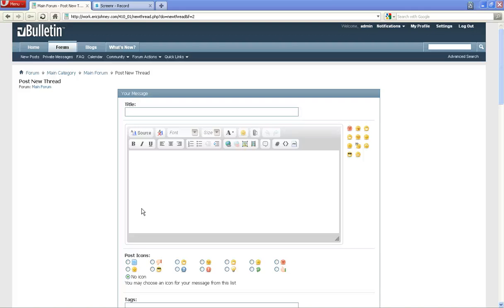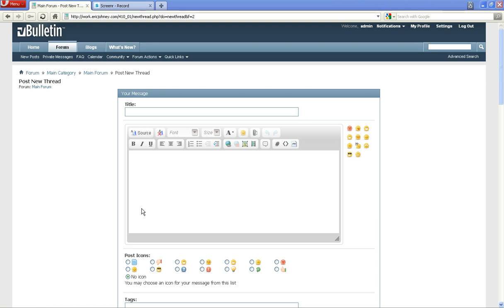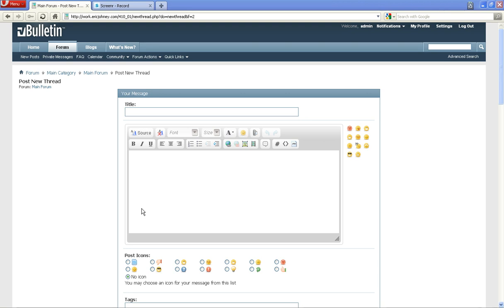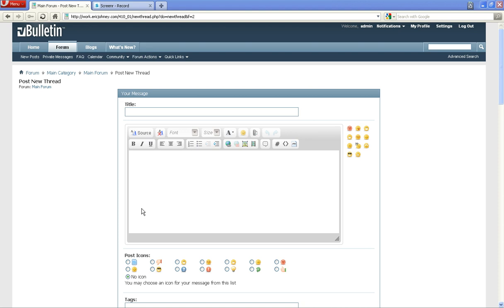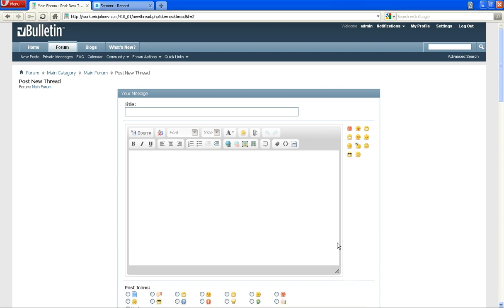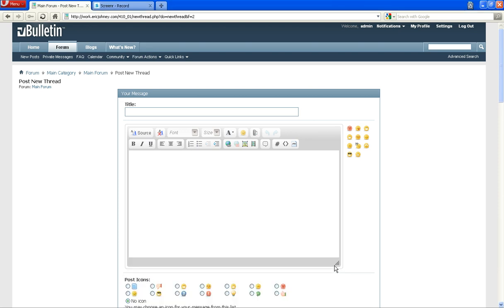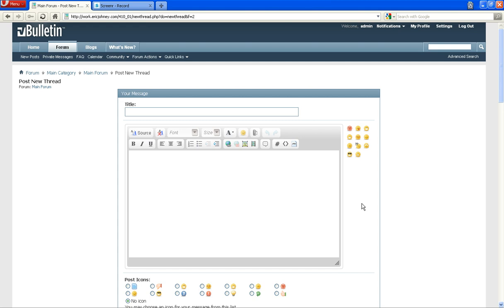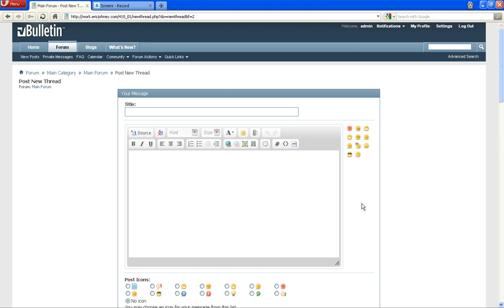vBulletin4.1 WYSIWYG editor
vBulletin 4.1 new WYSIWYG editor for Forum, Blog and Content Management System (CMS). Includes webkit browser compatibility, paste from Microsoft Word and a new look and feel